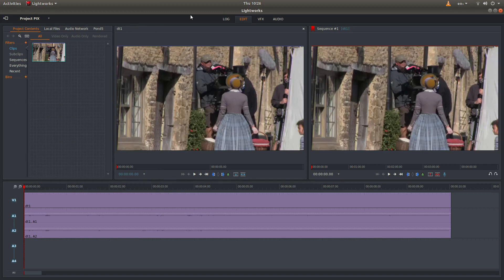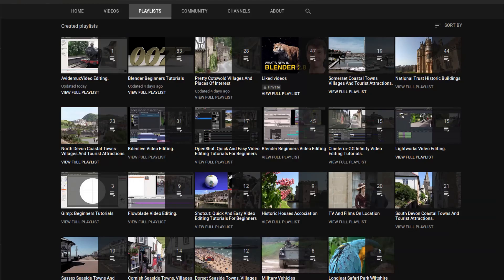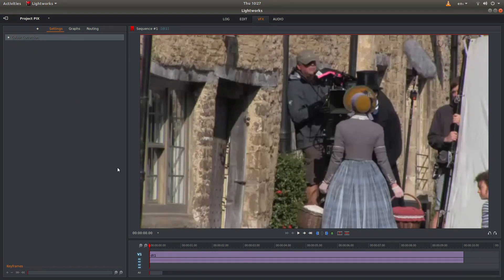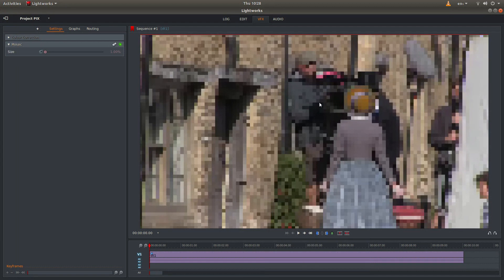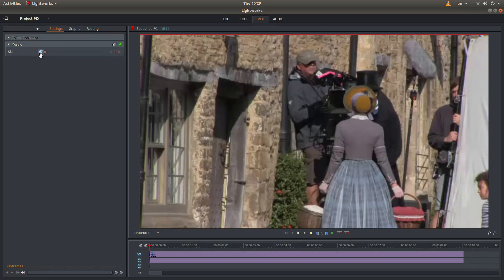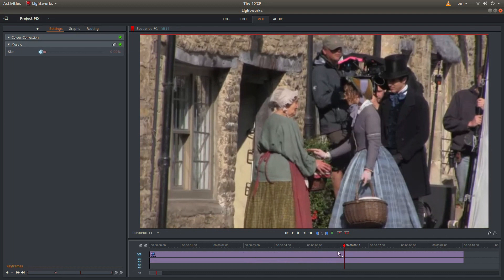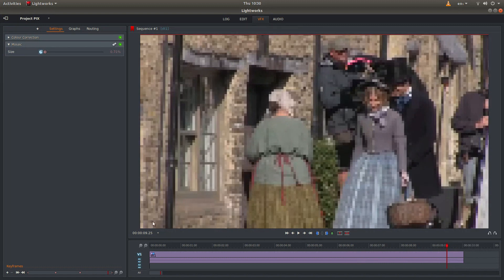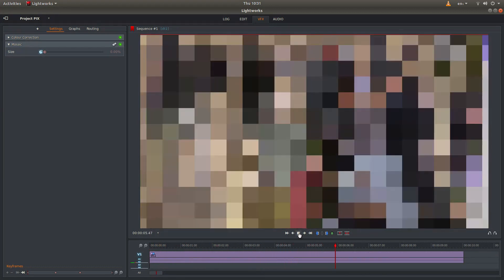Lightworks: How To Pixelate And Keyframe A Video Clip A Video Editing Tutorial.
How to create a pixelated movie clip with keyframed changes.

Lightworks: Proxy Video Clip Editing. How To Edit Large/Long (4k) Video Clips.

Pixelization, pixelisation or mosaic is any technique used in editing images or video, whereby a photo is blurred by displaying part or all of it at a markedly lower resolution. The effect is a standard graphics filter, available in all but the most basic bitmap graphics editors.

The free version comes with a limited number of features:
    • Realtime effects